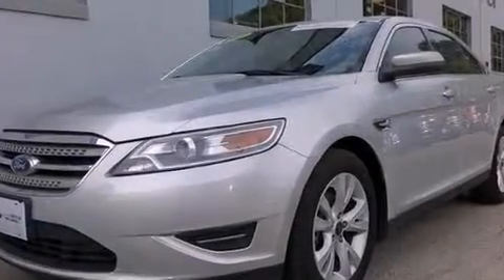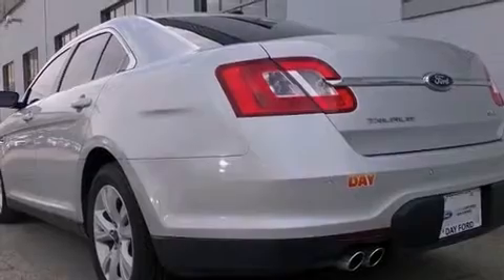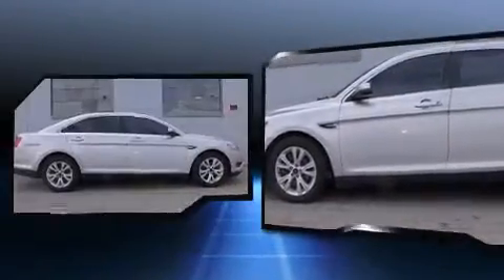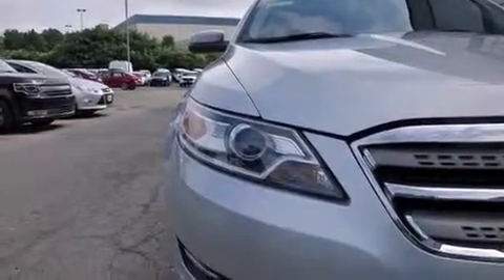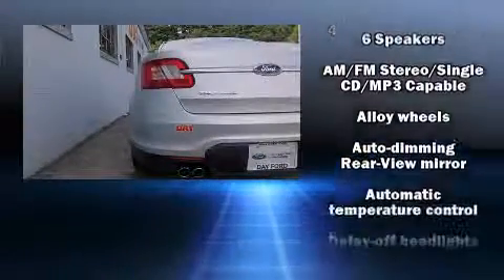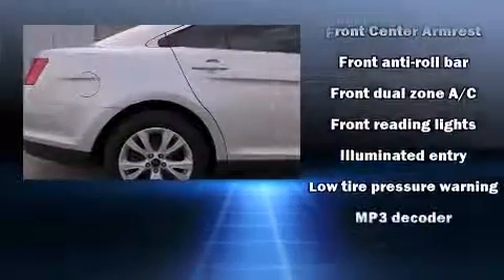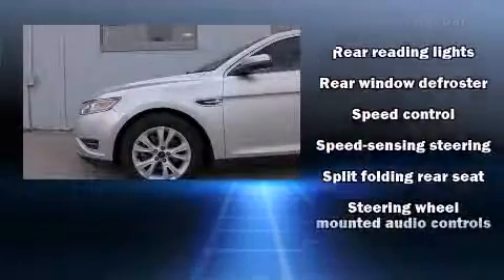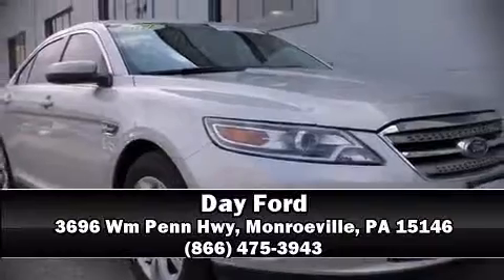2012 Ford Taurus SEL in Monroeville, PA 15146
Day Ford
3696 Wm Penn Hwy

Sensibility and practicality define the 2012 Ford Taurus. This 4 door, 5 passenger sedan has not yet reached the 20,000 mile mark! It features a front-wheel-drive platform, an automatic transmission, and a 3.5 liter 6 cylinder engine. It's equipped with tons of terrific amenities, but it won't break your budget. Such as remote keyless entry, variably intermittent wipers, a leather steering wheel, an automatic dimming rear-view mirror, automatic temperature control, power door mirrors and heated door mirrors, an overhead console, and power windows. Ford ensures the safety and security of its passengers with equipment such as: head curtain airbags, front SIDE impact airbags, traction control, brake assist, a panic alarm, and 4 wheel disc brakes with ABS. For added security, dynamic Stability Control supplements the drivetrain. This vehicle has achieved Certified Pre-Owned status, by passing Ford's rigorous certification process. Our team is professional, and we offer a no-pressure environment. We'd be happy to answer any questions that you may have. We are here to help you.